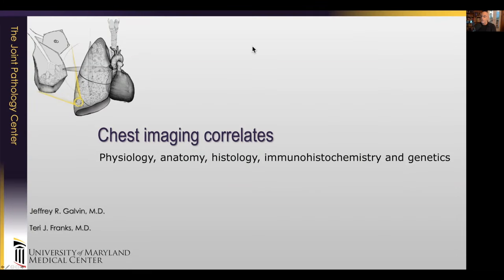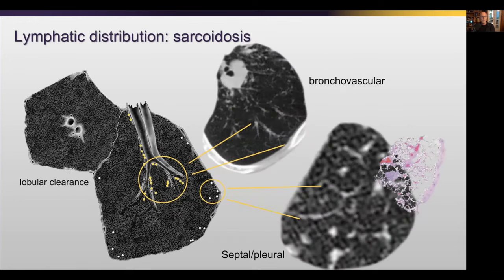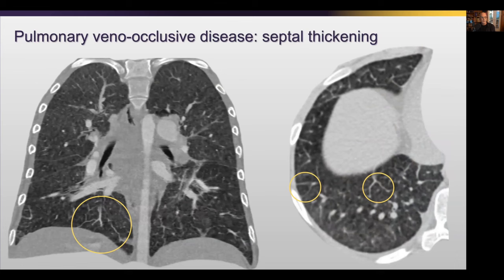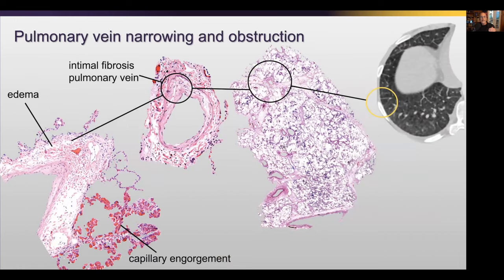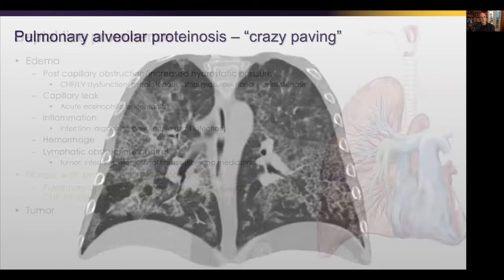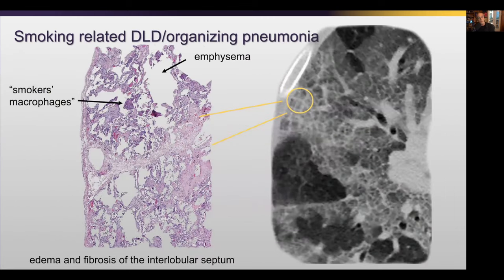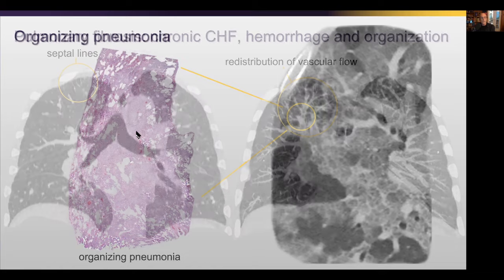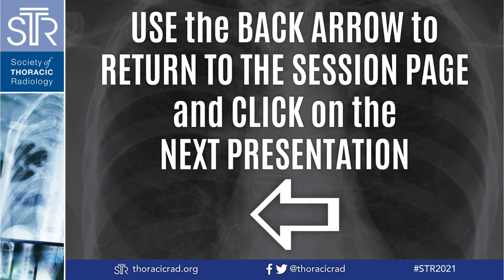HRCT: Tackling Perilymphatic Disease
In this lecture titled "HRCT: Tackling Perilymphatic Disease," Dr. Jeffrey Galvin discusses the significance of septal lines and lymphatics in understanding various diseases. He highlights the role of lymphatics, discovered in the 1950s, and their connection to interlobular septae. The talk emphasizes the impact of inhaled substances, such as particles or bacteria, on lymphatic patterns and the development of diseases like sarcoidosis. Dr. Galvin explores three common abnormalities causing septal lines: edema, fibrosis, and tumor. He provides insights into recognizing these abnormalities through imaging, illustrating cases like congestive heart failure, eosinophilic pneumonia, pulmonary alveolar proteinosis, and lymphangitic carcinomatosis. The lecture concludes with a comprehensive overview of central line predominance and its association with edema, prolonged inflammation, fibrosis, and tumor-related conditions.